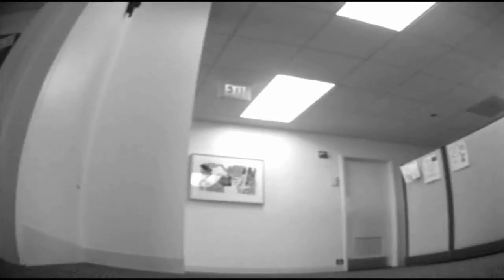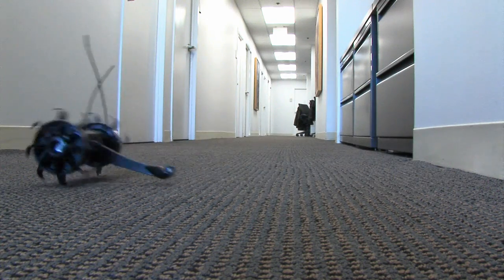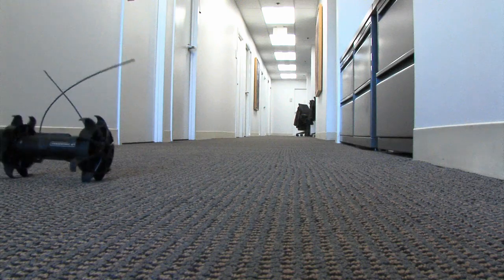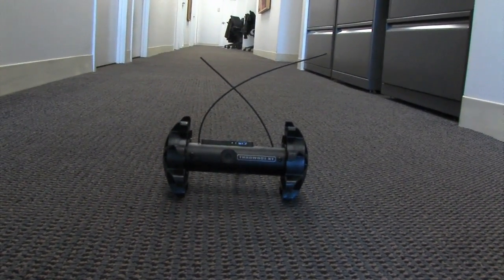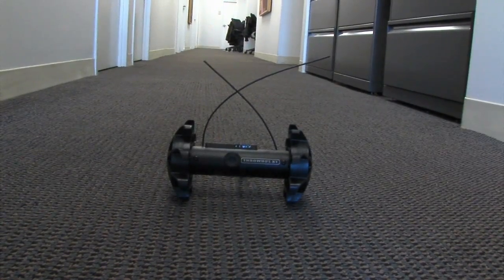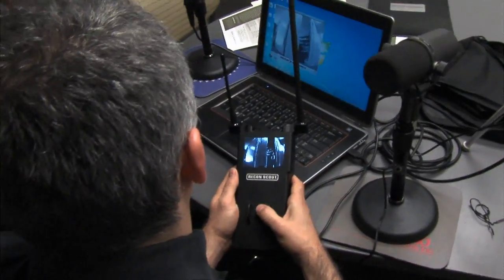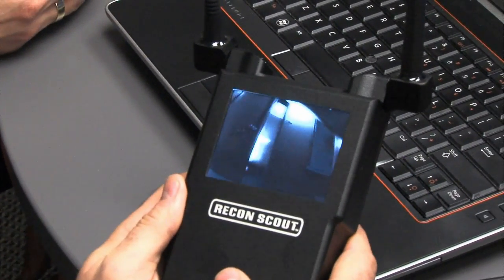Running a Reconnaissance Mission at Brookings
Benjamin Wittes interviews Andrew Borene of ReconRobotics, maker of the Throwbot XT, and the two drive a Throwbot around the Governance Studies Program at the Brookings Institution in Washington DC.